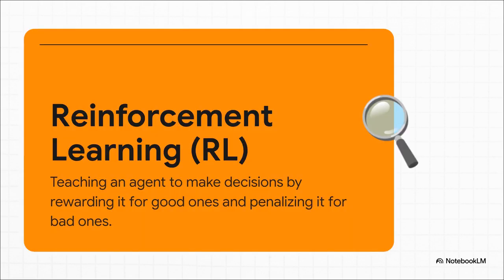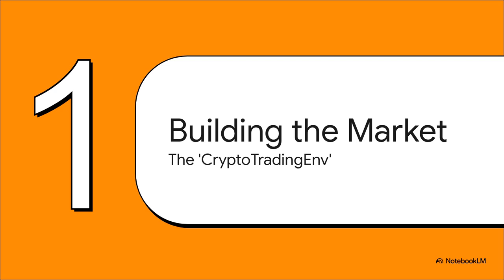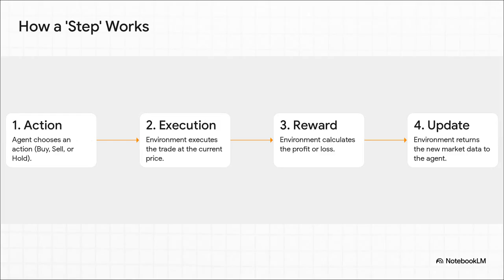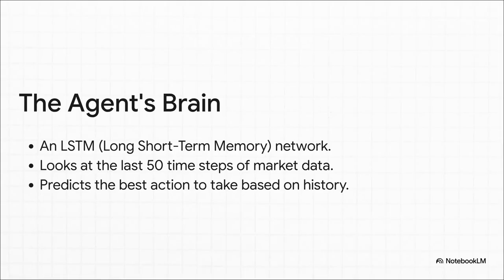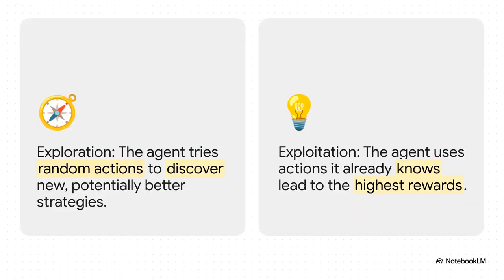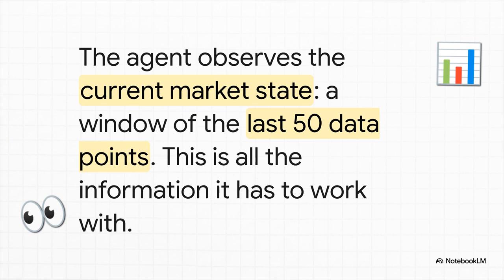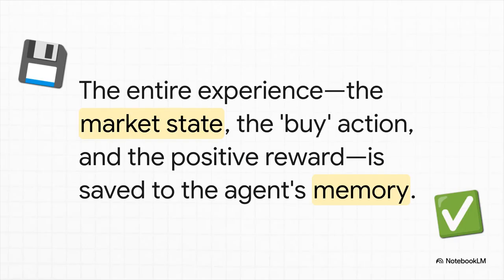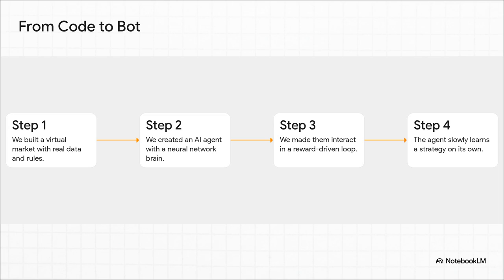Can an AI Learn to Trade? Building a Python Trading Bot From Scratch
In this video, I show you how to build a complete AI Trading Bot from scratch using Python, PyTorch, and Deep Reinforcement Learning. If you're interested in algorithmic trading, artificial intelligence, or quantitative finance, this project is the perfect place to start.

We'll code a Deep Q-Network (DQN) that uses an LSTM layer to analyze historical market data from yfinance. The goal is to train an agent that learns a profitable trading strategy on its own. I provide a full code walkthrough, explaining every step from setting up the custom OpenAI Gym environment to the final training loop.

This tutorial is perfect for intermediate Python programmers looking to dive into the world of AI-powered algorithmic trading.